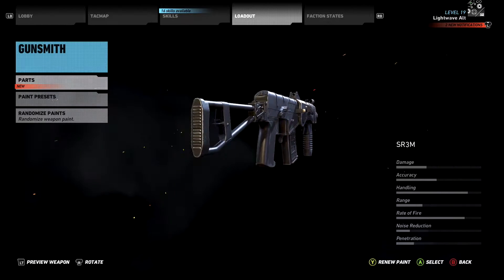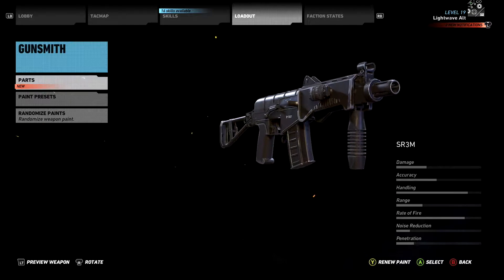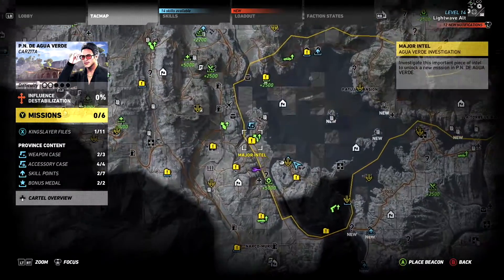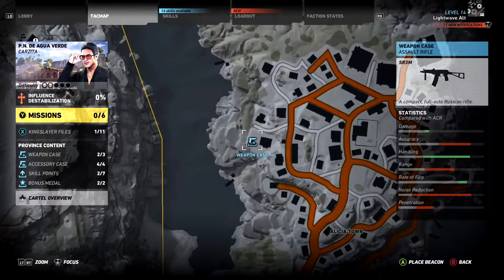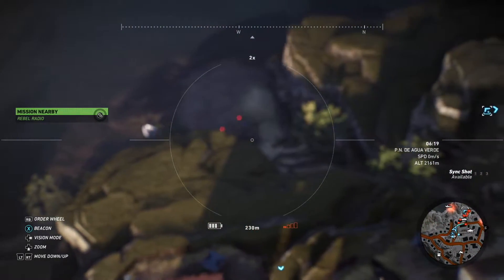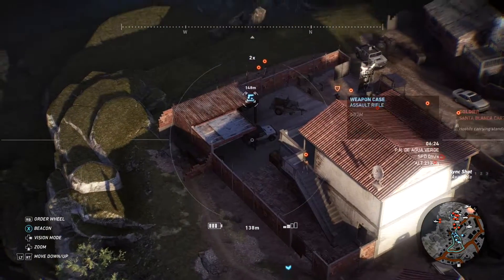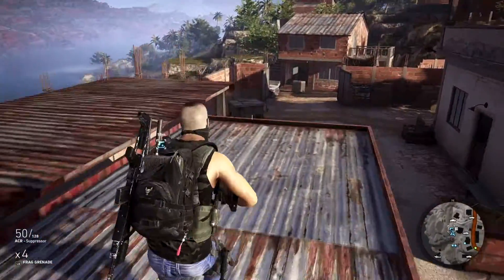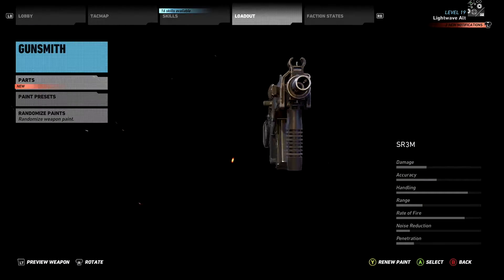SR3M location and info - Ghost Recon Wildlands (quick tip)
The SR3M is an AR that thinks it's an SMG. I show you how to find it, how to get it, and tell you a little about it.

This is a quick tip video - it's very short - and I'll have one of these for every weapon and weapon accessory you can collect in the game.